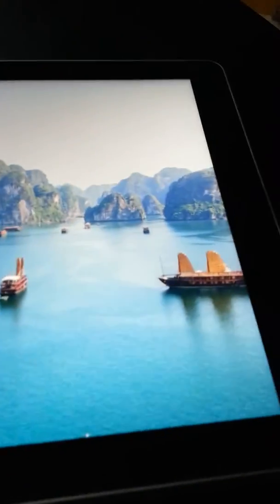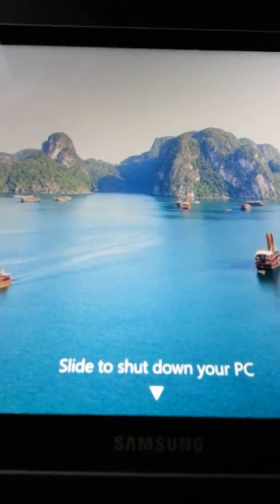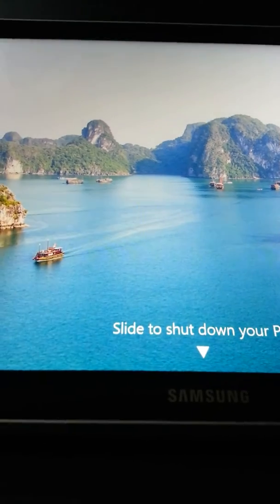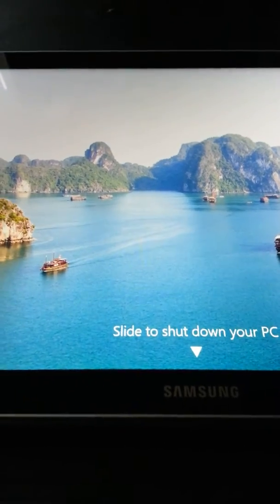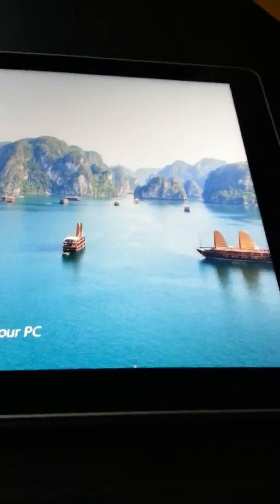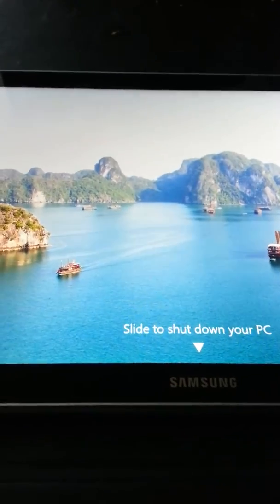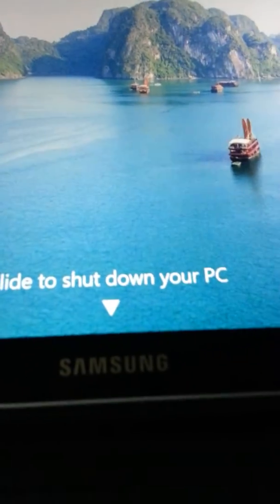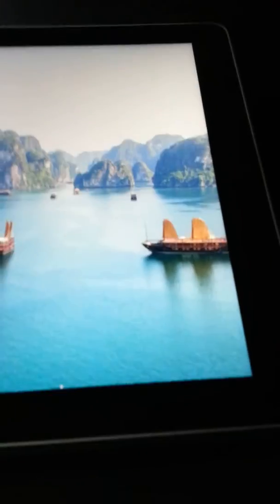Samsung Galaxy book 10.6 Issues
Shutting down and starting up